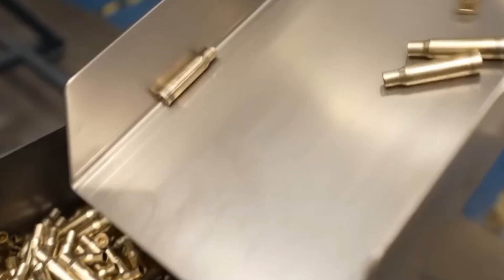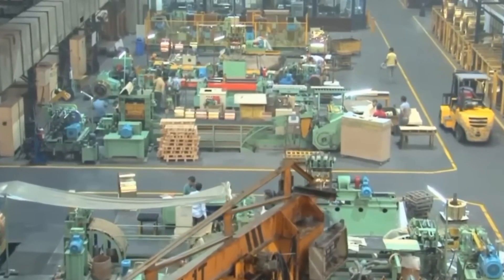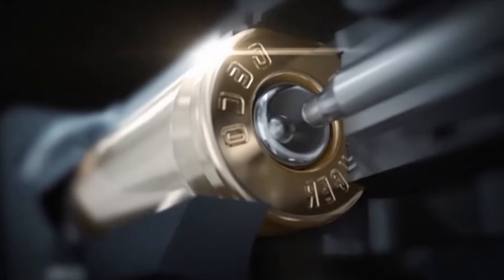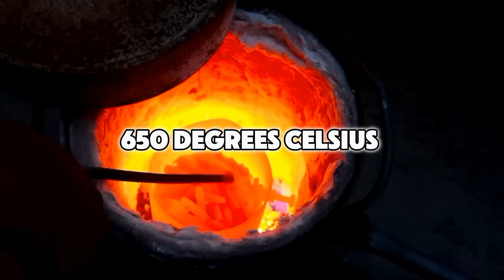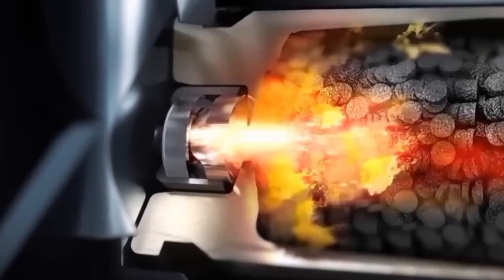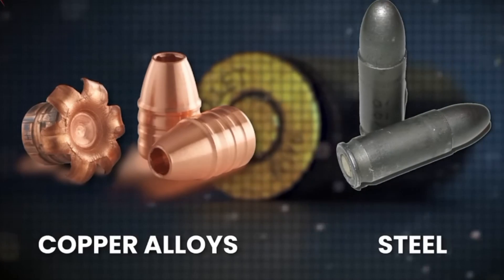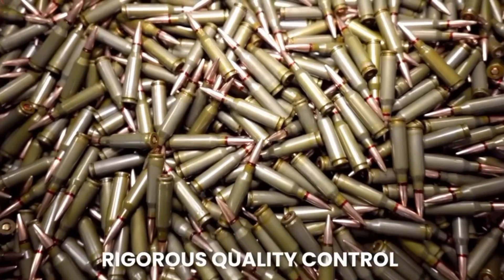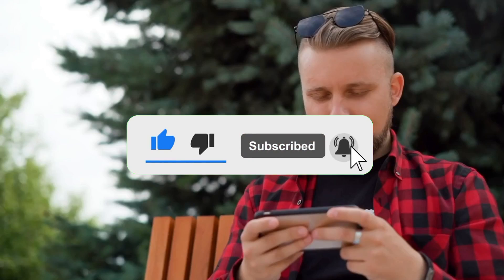Gun Bullets Production | Bullet Manufacturing Process Explained |Infio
Gun Bullets Production | Bullet Manufacturing Process Explained

Curious about how bullets are made? In this video, we’ll walk you through the complete bullet production process – from raw materials to finished ammunition. Whether you're interested in the manufacturing process for bullets, or you just want to learn about the production lines involved, we’ve got you covered!

We’ll explore:

The step-by-step bullet manufacturing process
Insights into mass bullet production lines
How ammunition production takes place
The fascinating details of weapon production and artillery shell production
Whether you're a firearms enthusiast or someone curious about the behind-the-scenes work of bullet production, this video provides everything you need to know about how bullets are made.